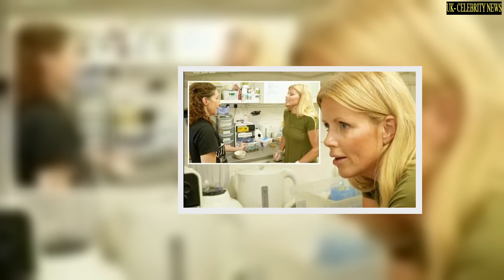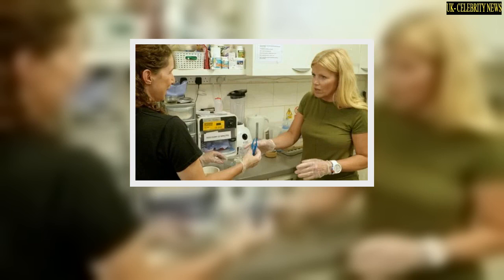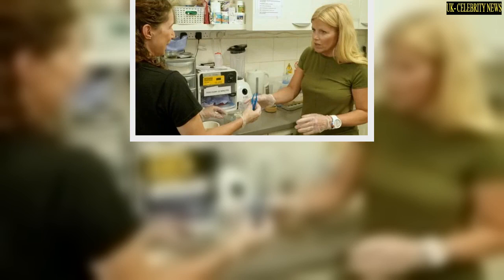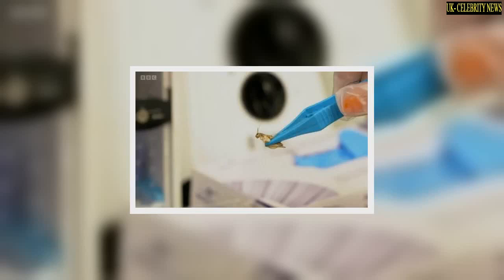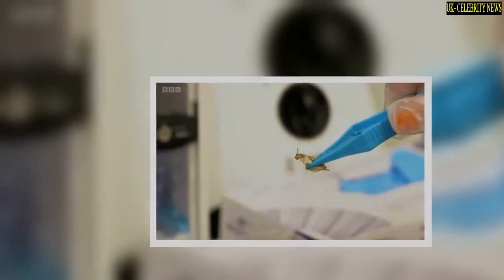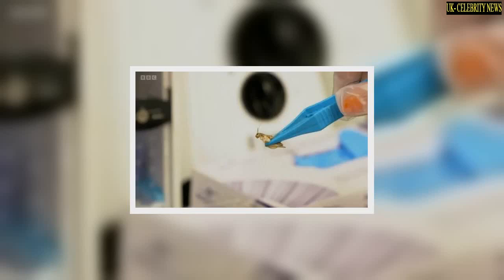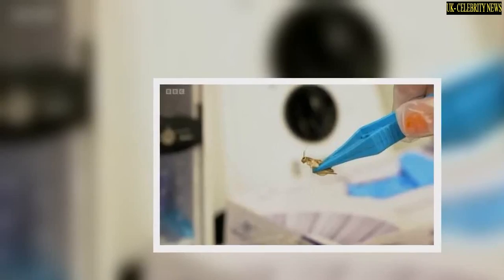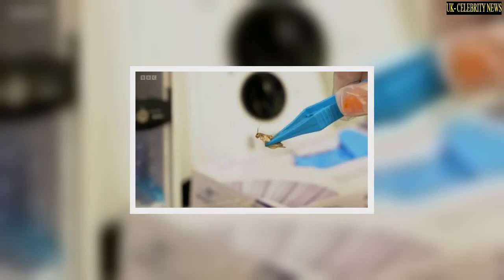Countryfile fans horrified over ‘gruesome’ Ellie Harrison bird feeding demo ‘Horror show'